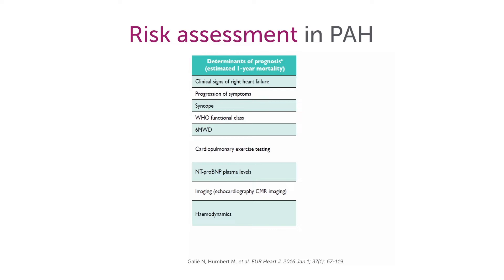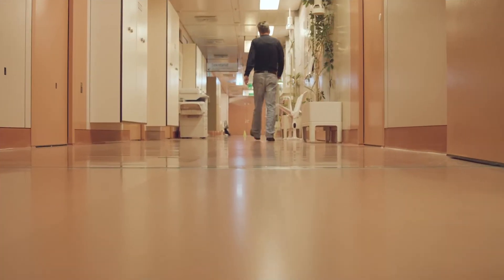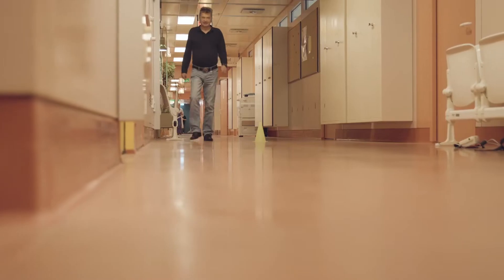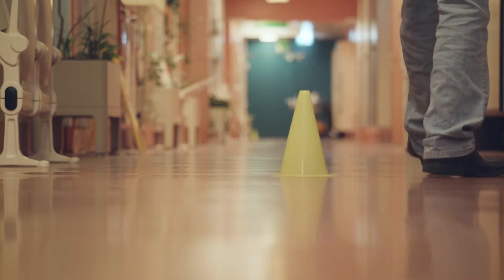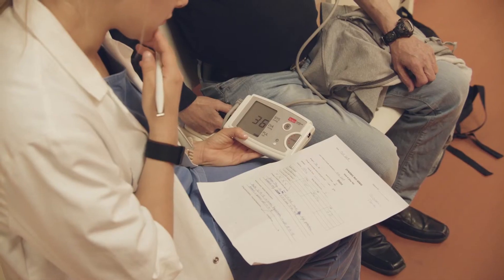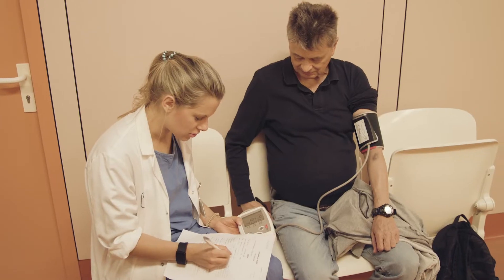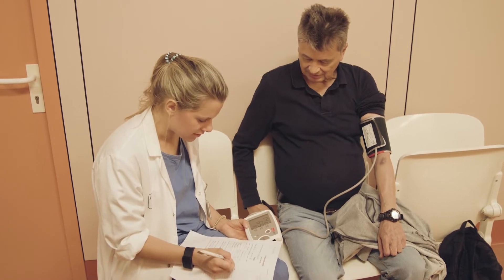What is the 6-minute walk test?